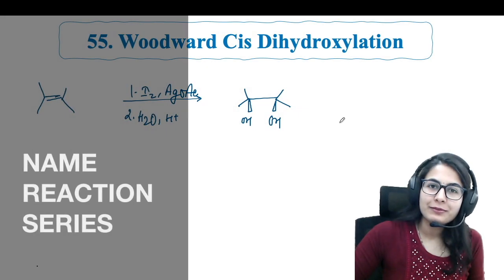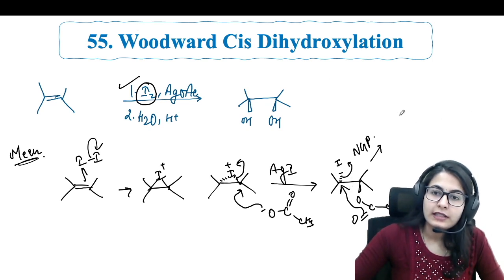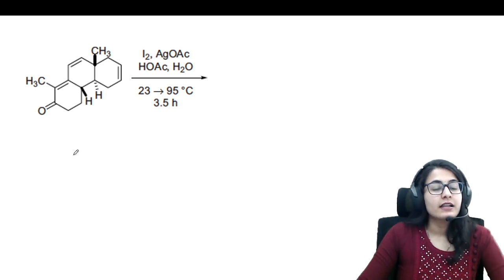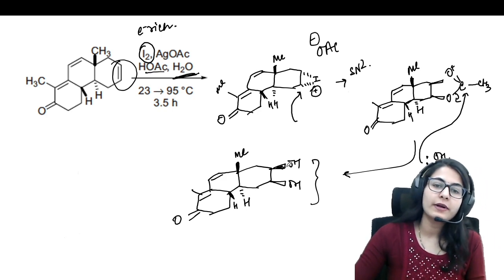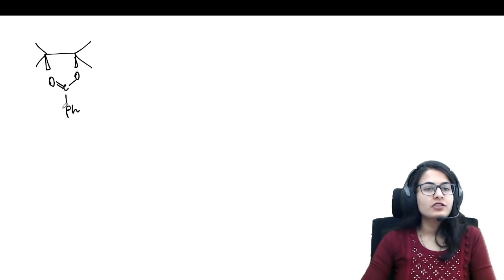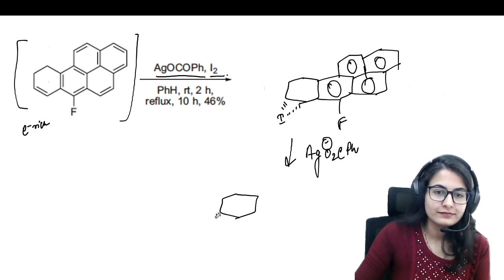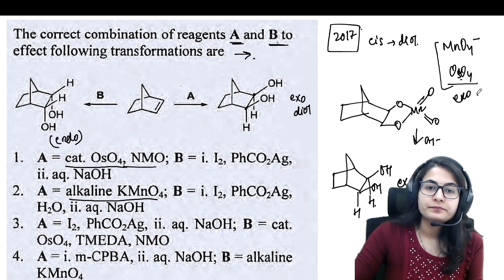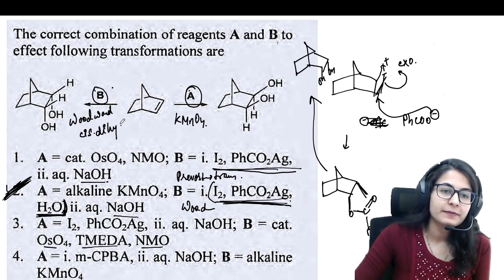Woodward and Prevost Dihydroxylation | Organic Chemistry | Name Reactions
This video covers important questions on 1HNMR spectroscopy from papers like IIT JAM , GATE, CSIR NET. It will be beneficial to all aspirants in every stage of preparation. Follow the 1HNMR playlist for detailed concept understanding.

Chapters:
0:00 Woodward Cis Dihydroxylation
6:06 Practice on Woodward Reaction
9:30 Prevost Trans Dihydroxylation
14:08 Practice on Prevost Reaction
16:30 CSIR NET 2017 PYQ